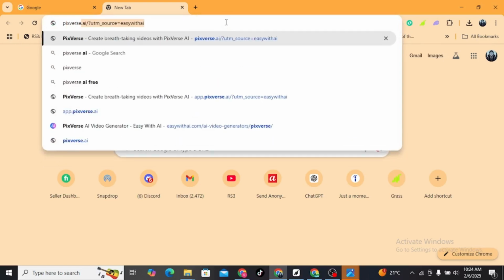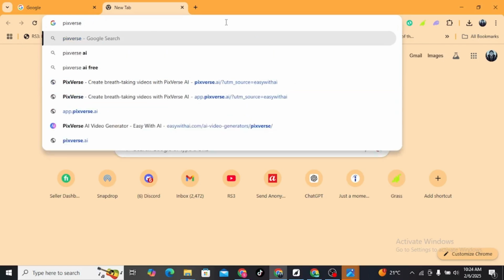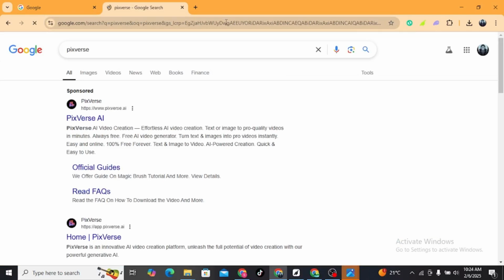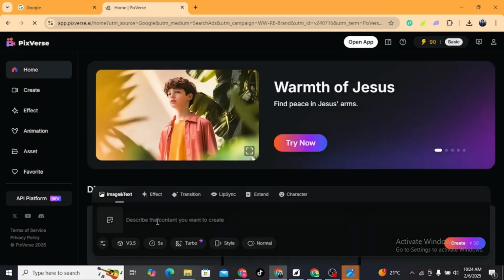How to Convert Image to Video | PNG to Video | Image to Video AI | 1-Minute Tutorial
Want to turn your images into stunning videos? In this quick 1-minute tutorial, I’ll show you the easiest way to convert PNGs and other images into high-quality videos using AI tools. Whether you need this for YouTube, presentations, or social media, this method is fast and simple!

🔹 What You’ll Learn:
✅ Convert images to video effortlessly
✅ Use AI tools for animation & effects
✅ Best software for PNG to video conversion

⚡ Try it out and create engaging videos in seconds!